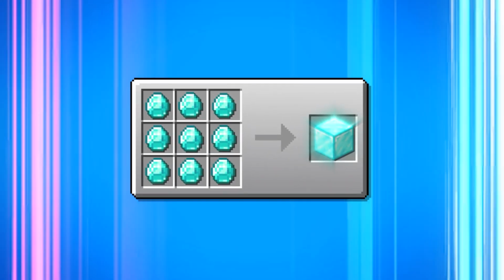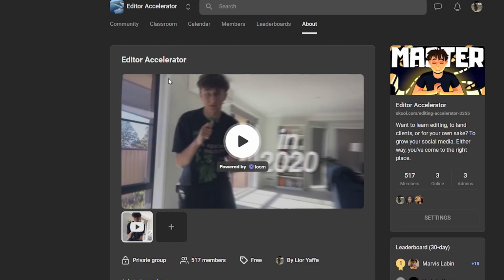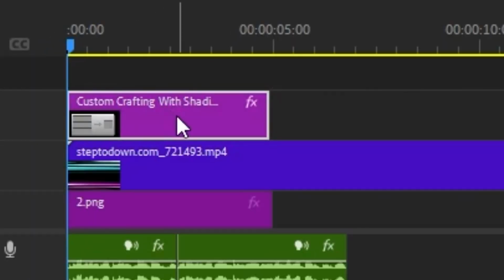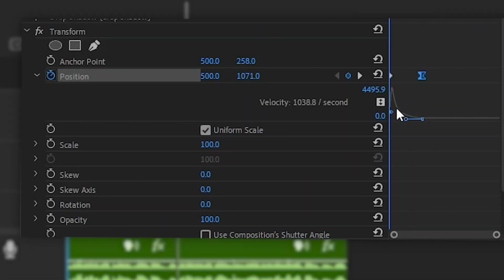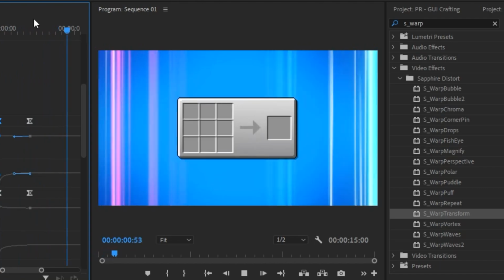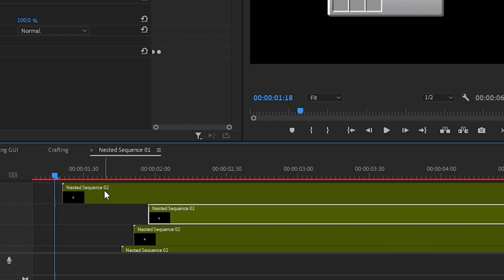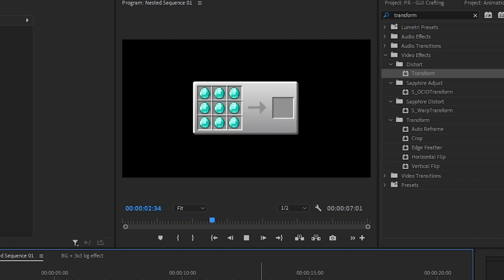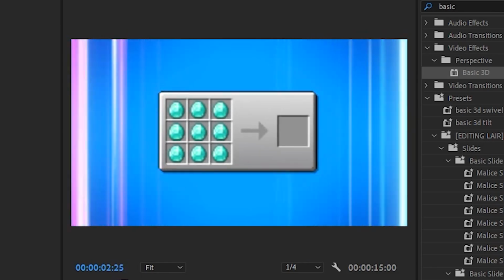how to create smooth animations in under 5 minutes... (free project file)